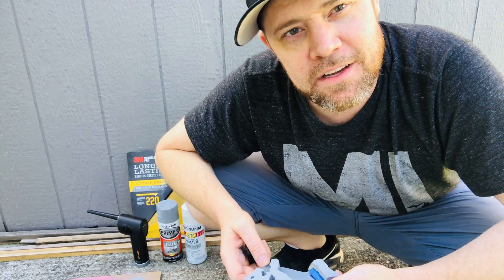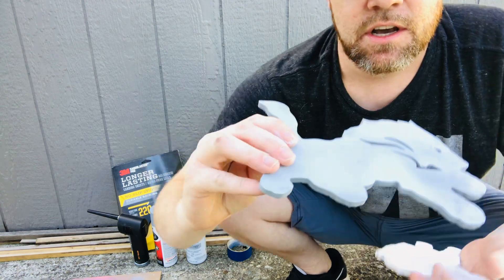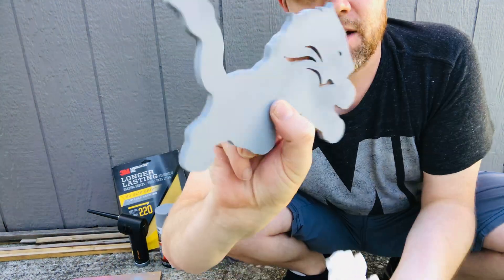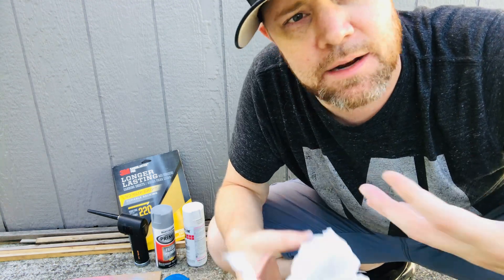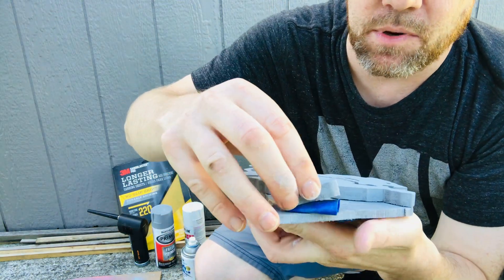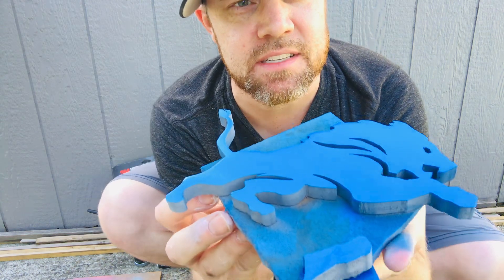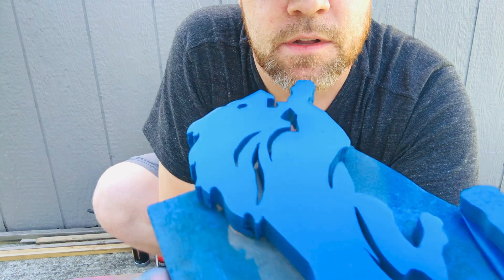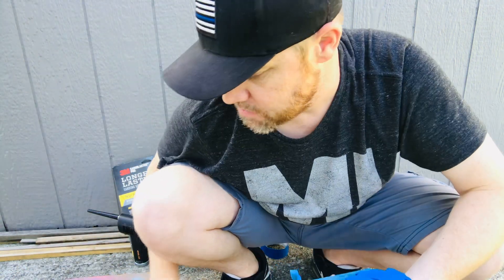DETROIT LIONS LOGO - HOW TO SCROLL SAW, HOW TO PAINT MDF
I prefer using different types of primer for different colors to be painted. Detroit Lions Logo
Sand/Prime 1-2 light coats, let dry for 1-2 HOURS + depending on environmental conditions if painting outside. Sand, Prime again let dry 20 minutes and final paint coat 1-2 coats or as necessary.